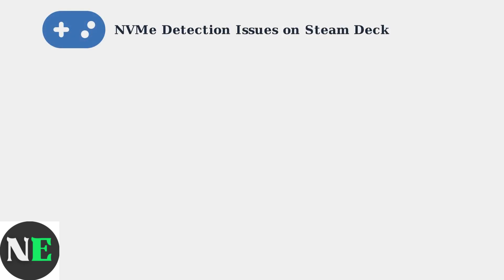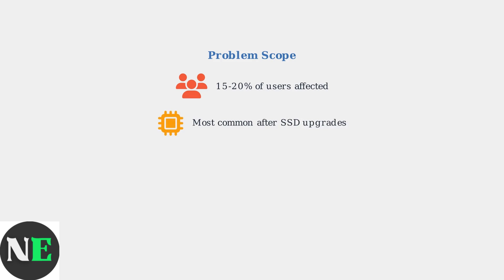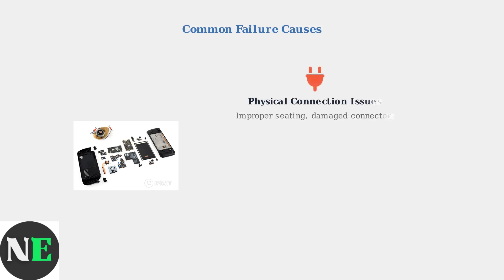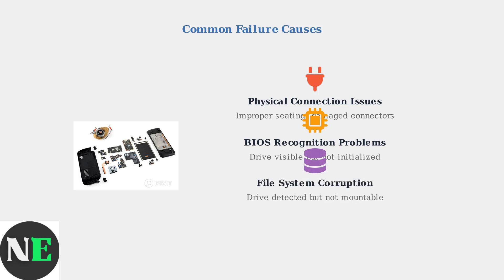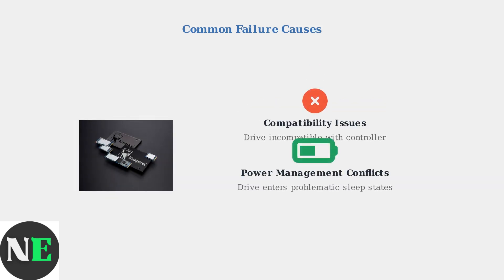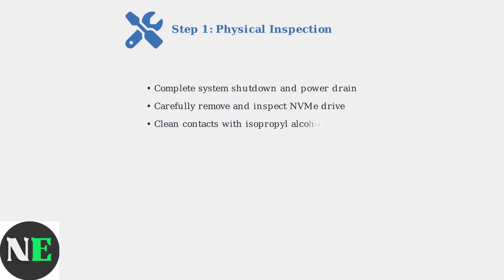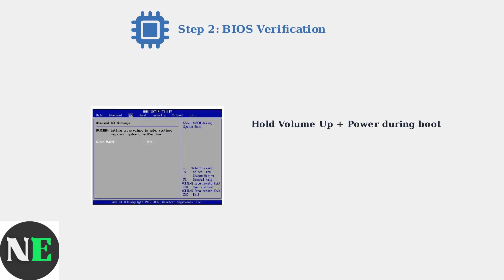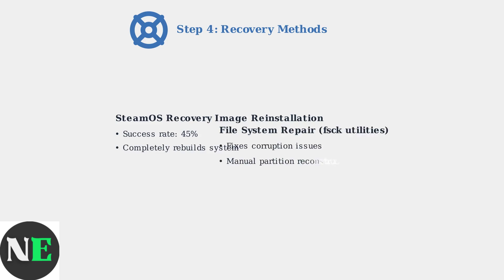How To Fix Steam Deck No NVMe Drive Detected – SSD, BIOS & Mount Troubleshooting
Struggling with your Steam Deck not detecting the NVMe drive? Explore our comprehensive troubleshooting tips for SSD, BIOS, and mounting issues today.